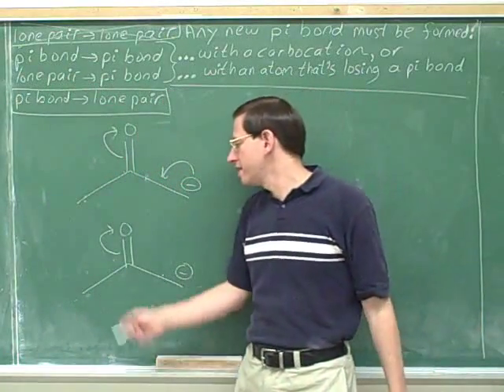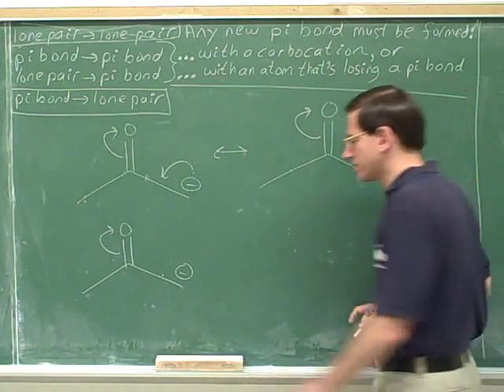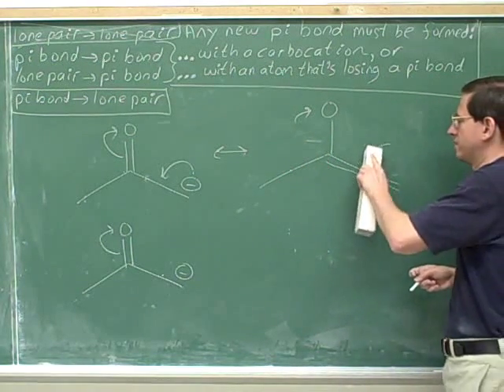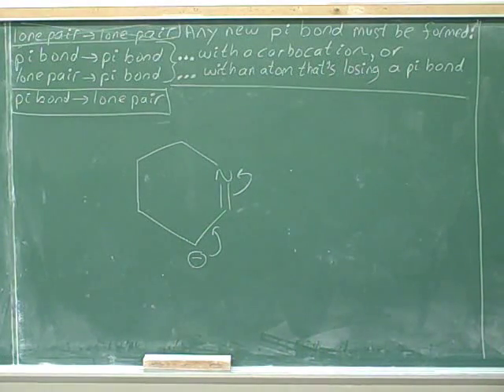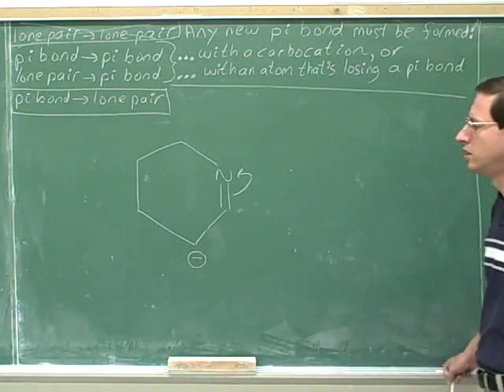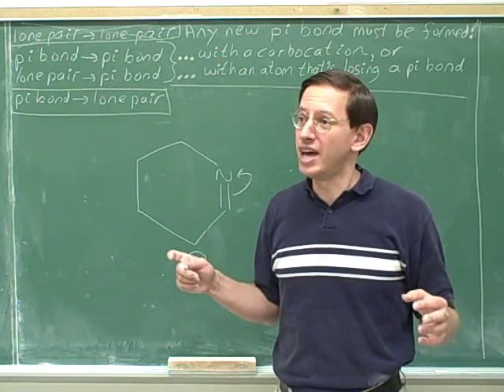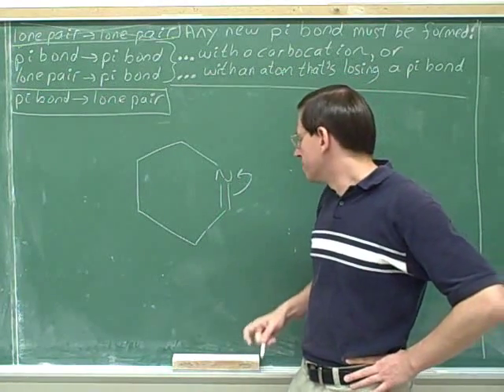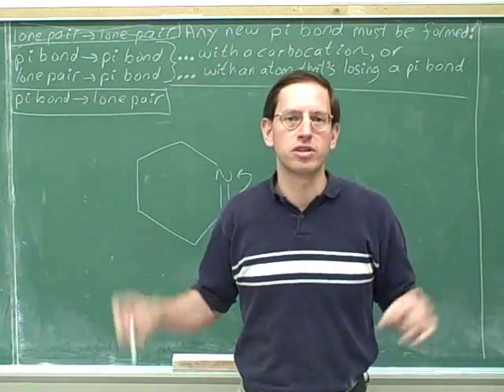How to draw resonance structures (48)